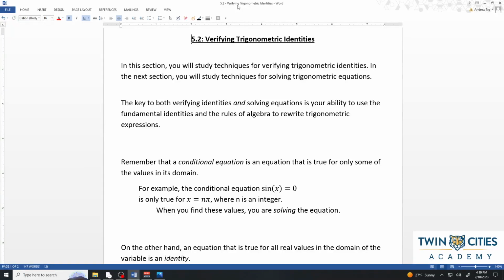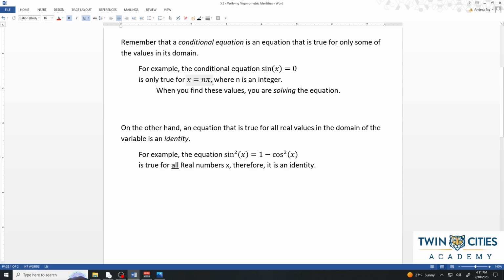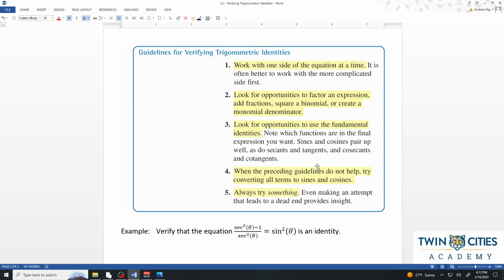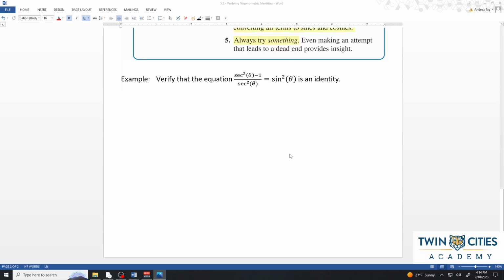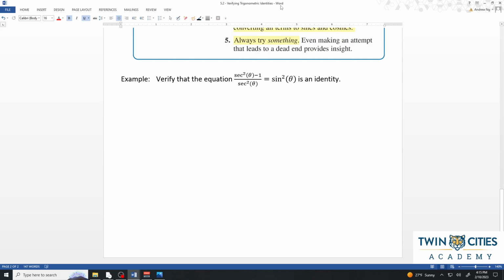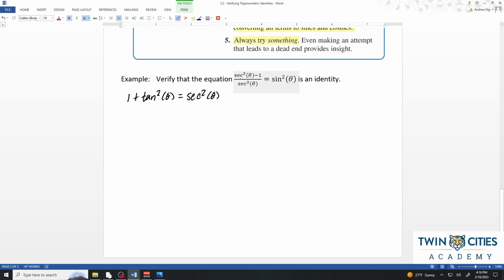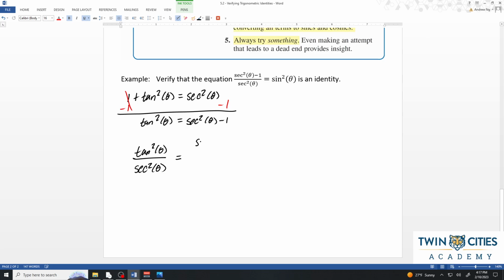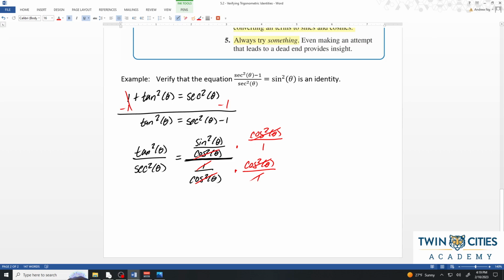PreCalculus: 5.2 - Verifying Trigonometric Identities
In this section, Mr. Ng explains the difference between a conditional equation and an identity, as well as how to verify that an equation is an identity.